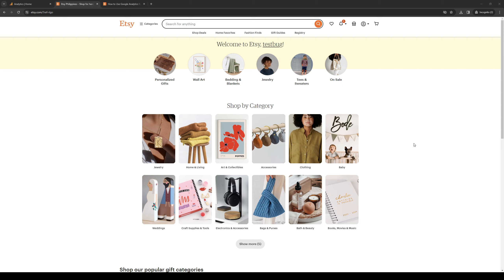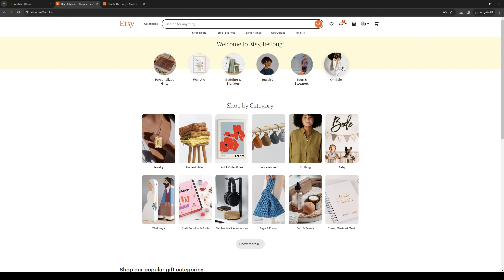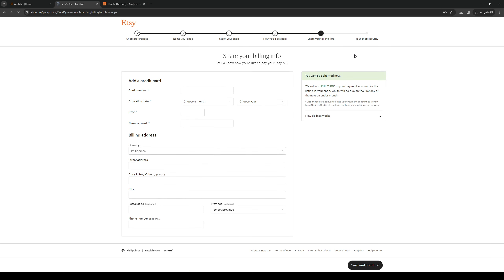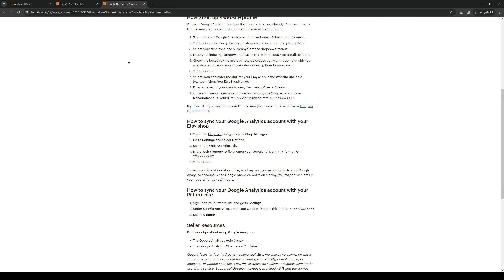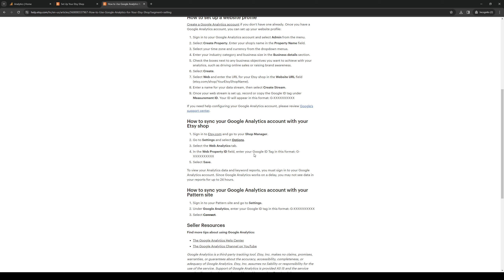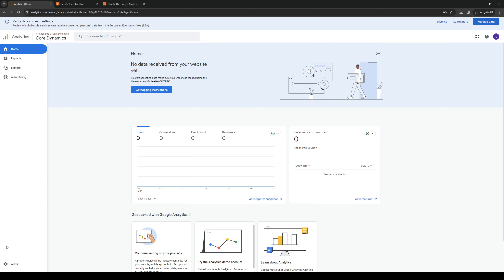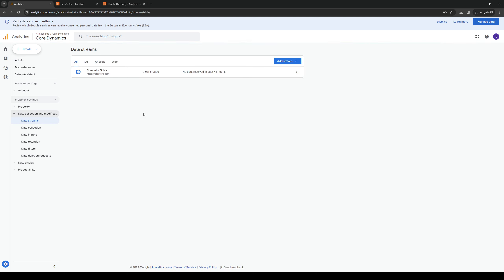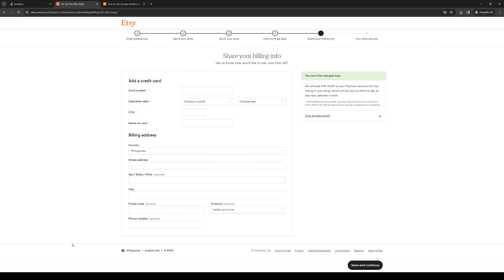How to Add Google Analytics to Etsy Shop (Full 2024 Guide)